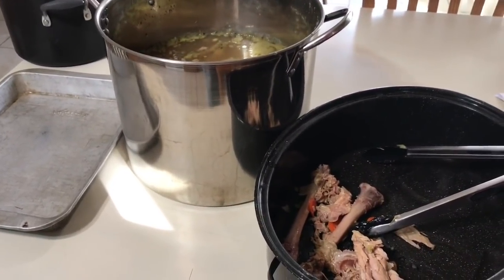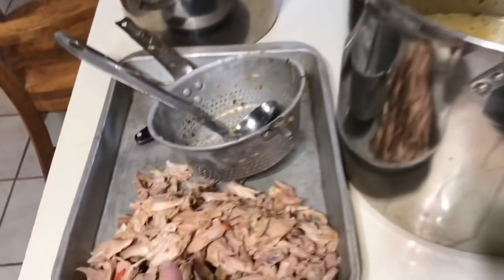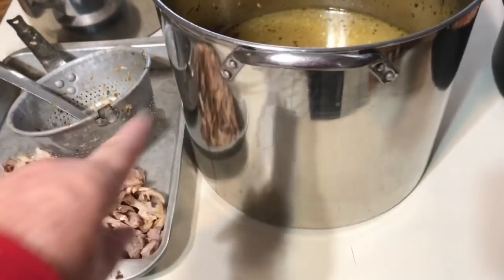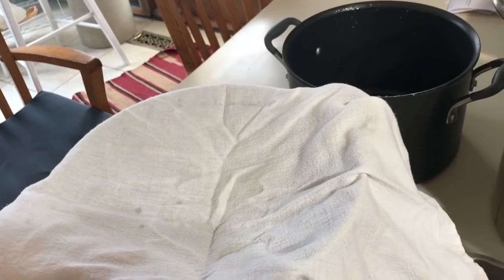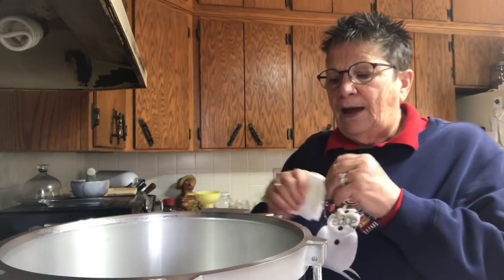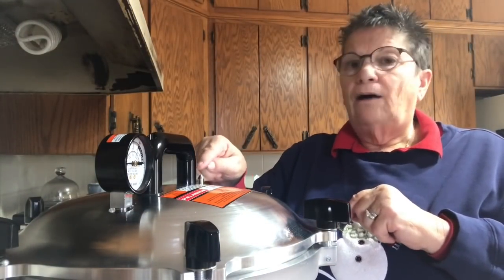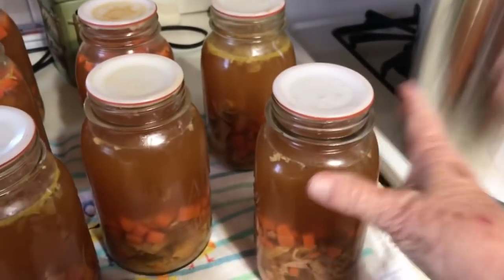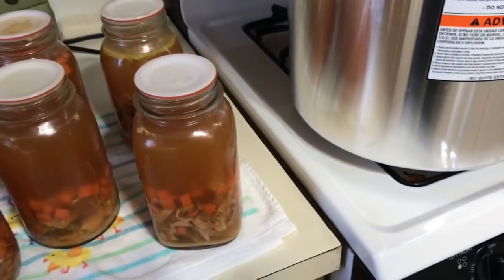Leftover Turkey? Let’s can turkey soup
What do do with leftover turkey?  Makes great soup, for homemade noodles, rice or plain turkey soup